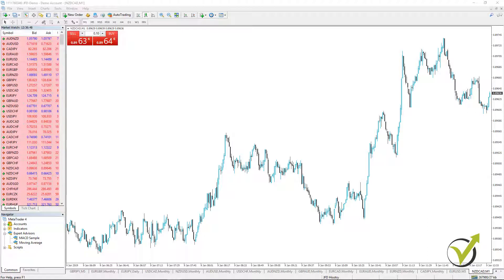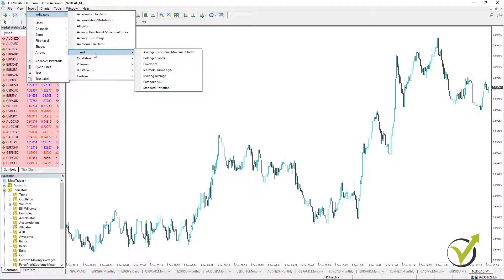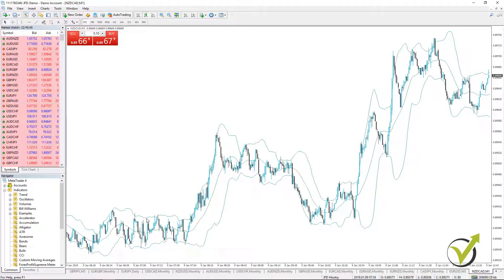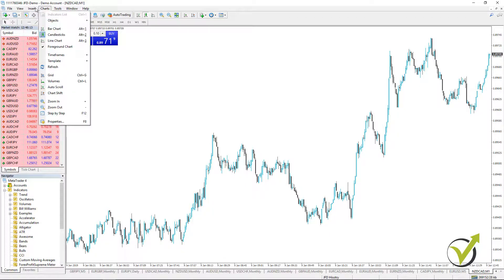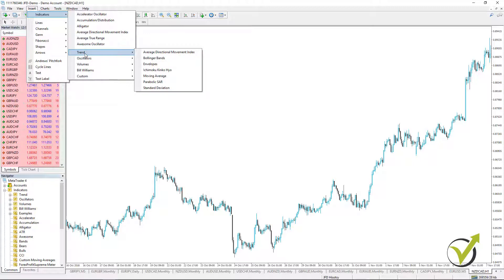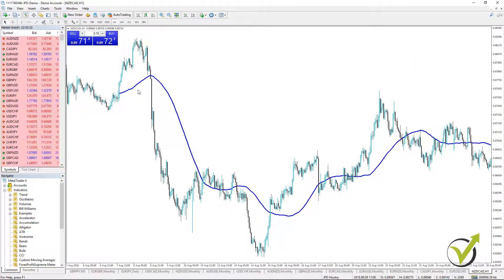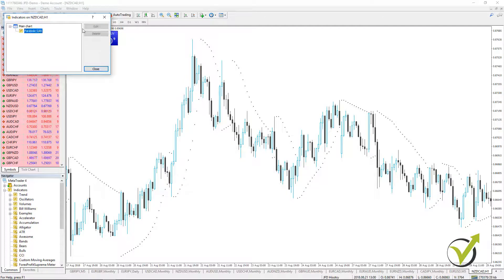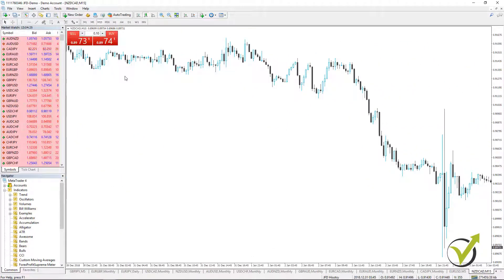Trend Following Indicators MT4 (in Meta Trader)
Trend following indicators MT4 (in Meta Trader) is a free lecture from MetaTrader 4 Forex platform: Start trading with a pro trader.

In this lecture, you will learn more about all the trend following indicators MT4 (in Meta Trader).

The complete course will be launched by the end of January 2019!

The first indicator that you will get familiar with is the Average Directional Movement Index. This indicator gives a signal when the positive DI crosses the negative DI. It is displayed in a separate window below the price.

The second indicator from the trend following indicators MT4 in this group is Bollinger Bands. It is displayed over the chart itself. It has a Moving middle average and two bands, which widen when there is volatility on the market.

The third indicator is called Envelopes—another indicator over the chart. Here the 2 bands are keeping the same distance between each other with a deviation, and the middle Moving average is invisible.

The fourth indicator from the trend following indicators MT4 is the Ichimoku Kinko Hyo. It contains the cloud, which plays the role of support and resistance. Also, there are lines Tenkan-sen and Kiju-sen, which make the indicator very colourful.

The fifth one is the Moving Average. One of the most common trends following indicators MT4. It has four methods - simple, exponential, weighted, smoothed.

The sixth indicator is called the Parabolic SAR. It is displayed as dots over each candlestick, and it is used generally as an indicator to take profits.

The last from all trend following indicators MT4 is the Standard Deviation. It is displayed as a line in a separate window below the price. The common period is 34.

These are the 7 trends following indicators MT (in Meta Trader), and in this lecture, Petko Aleksandrov, Head Mentor at EA Forex Academy, will introduce you to each one. You will learn the most important signals that each indicator gives and how they can be used in trading.

� If you have any questions about trend following indicators MT4, please, write in our trading Forum.